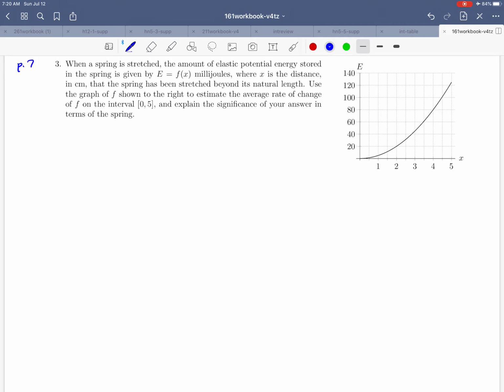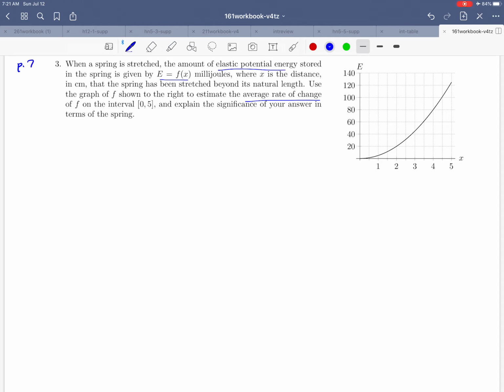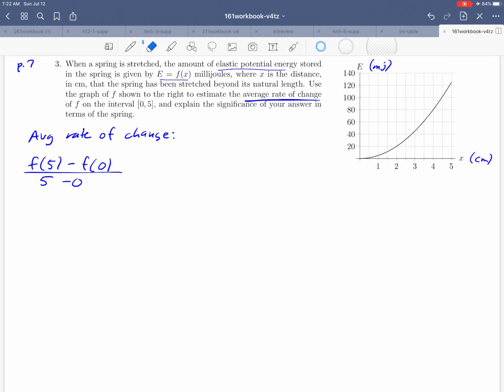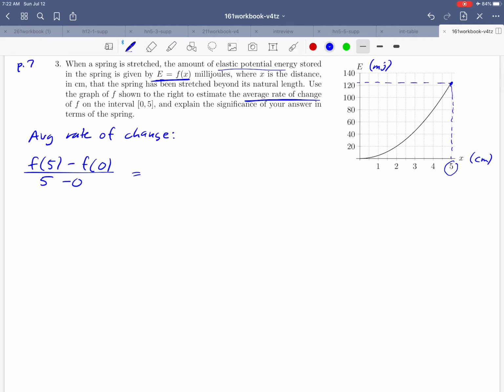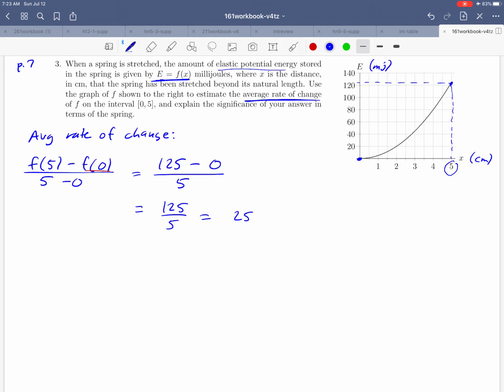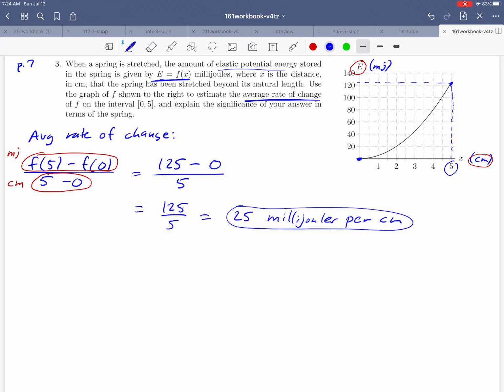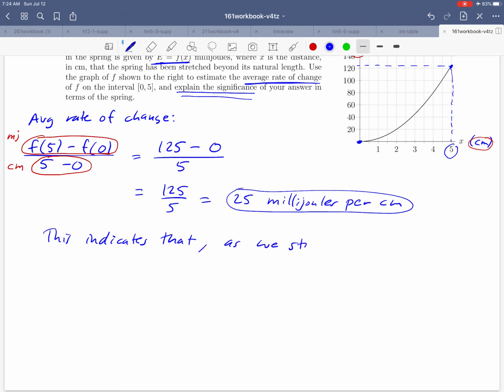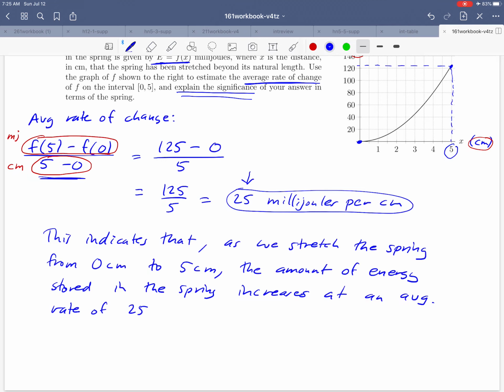Math 161 Section 1.0 Exercise 3